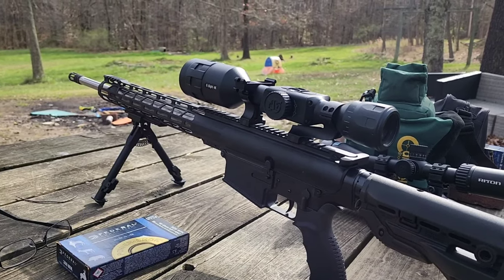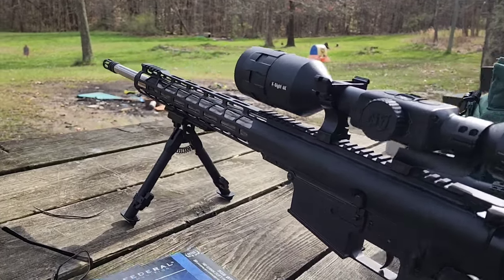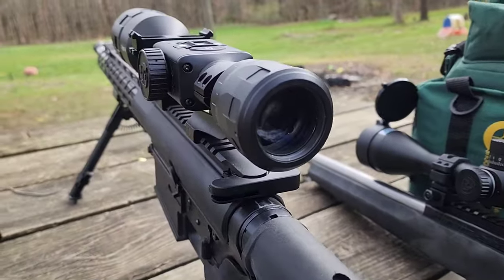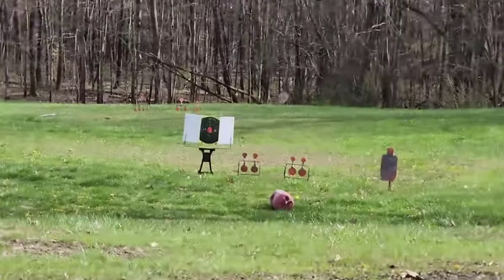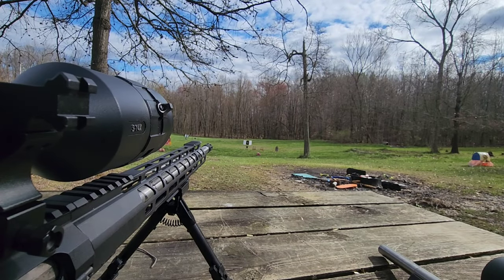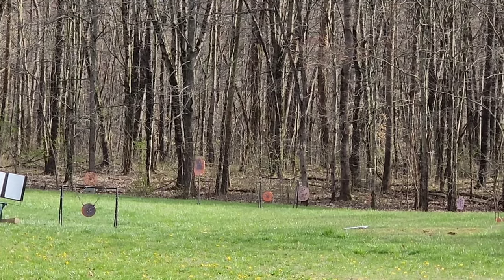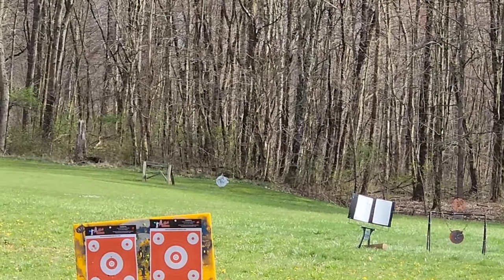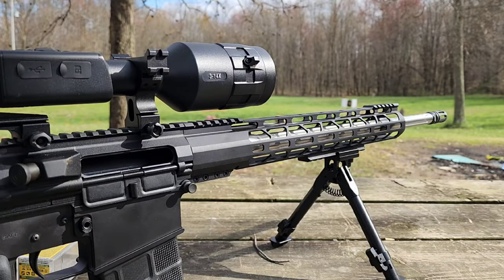John's DPMS LR-308 Quick Shoot & Review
Computer Editing: TBA

Editing App: TBA

Basic Ear Muffs

Electric Muffs

Table: TBA

12"x12" Sight In Splatter

12"x18" Bullseye Splatter

18"x24" Silhouette Splatter